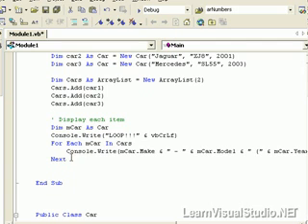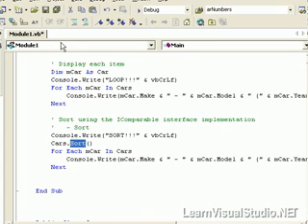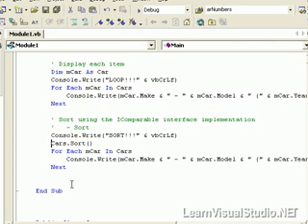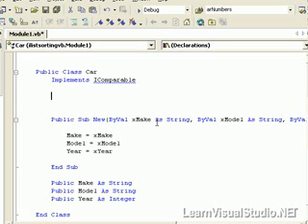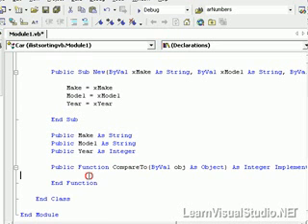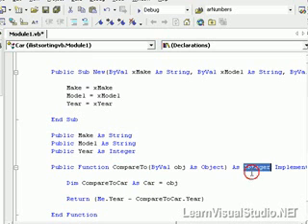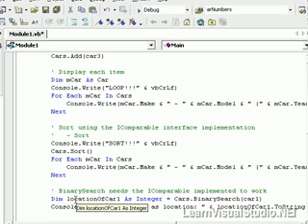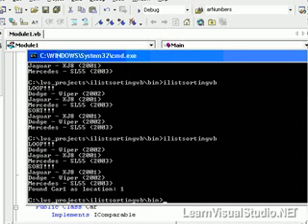Learn Visual Studio 10 41